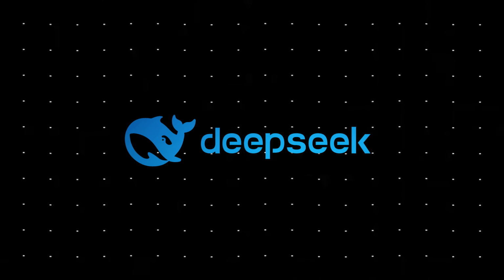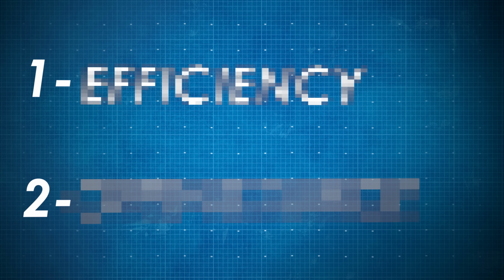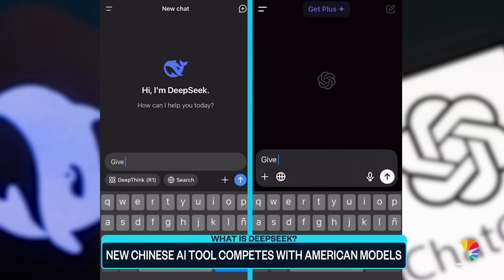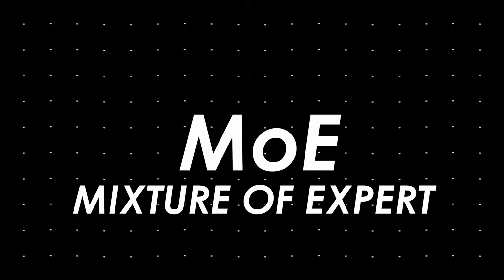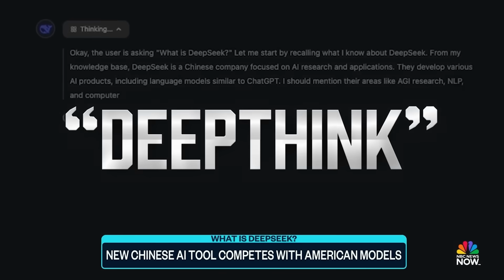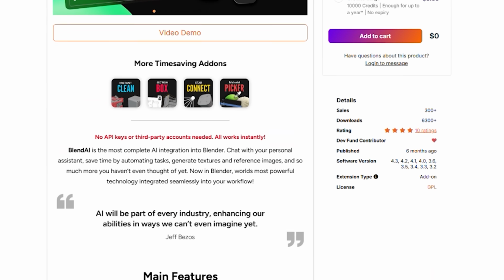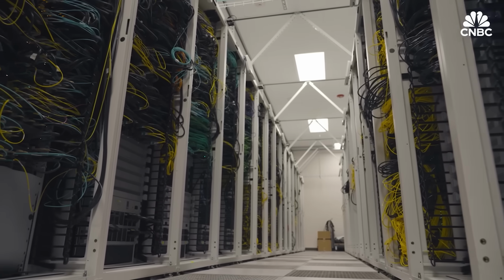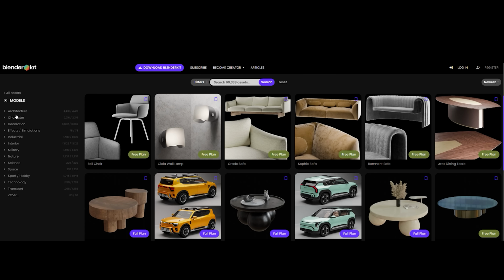DeepSeek just changed everything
In this video we explore the implications of Deep seek for creatives.